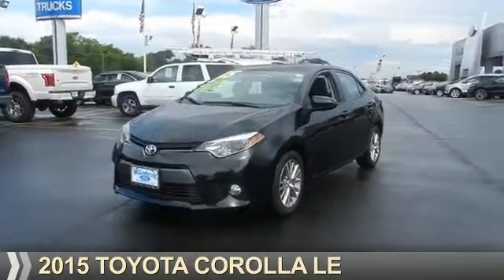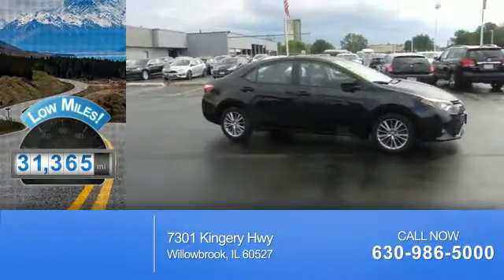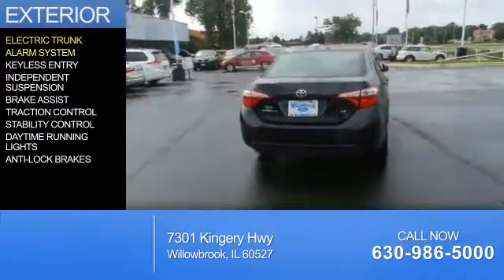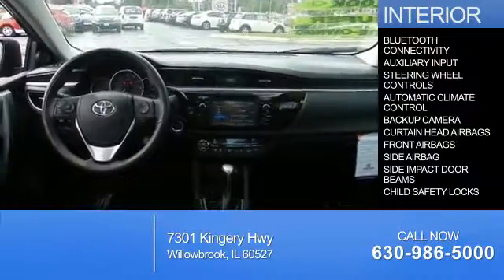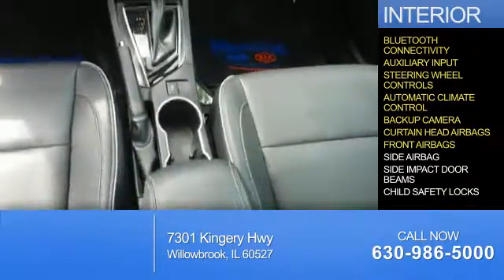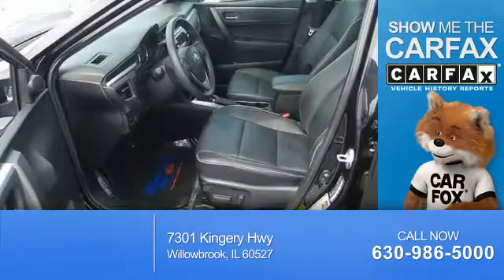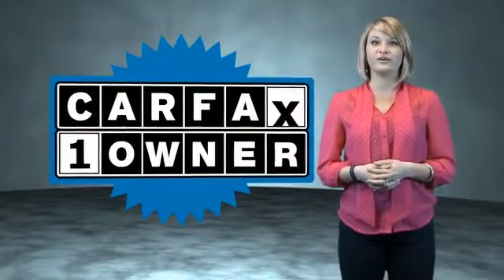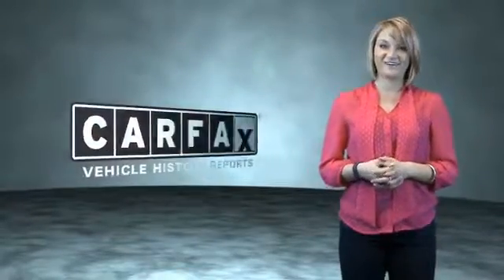2015 Toyota Corolla PK0897 - Willowbrook IL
Phone:
Year: 2015
Make: Toyota
Model: Corolla
Trim: LE
Engine: 1.8 liter 4 Cylindercylinder
Transmission: Automatic
Color: Black
Mileage: 31365
Address:
7301 Kingery Hwy
Willowbrook, IL 60527
VIN:2T1BURHE4FC345385